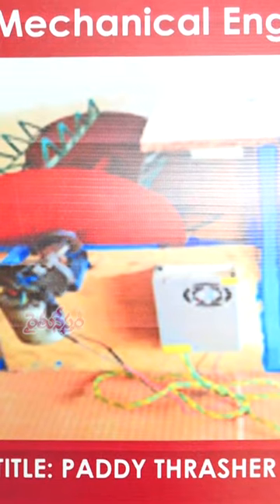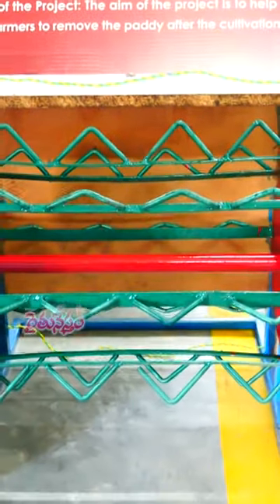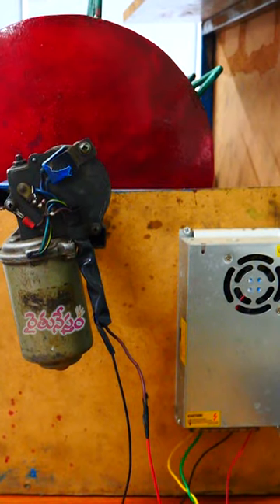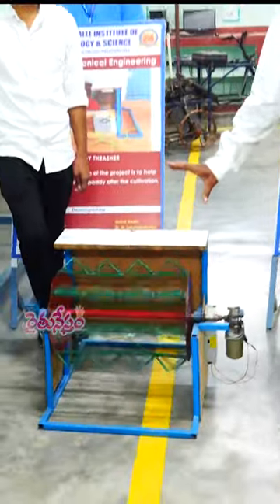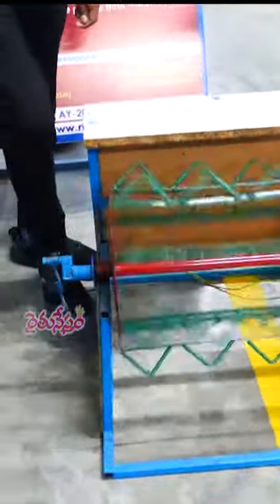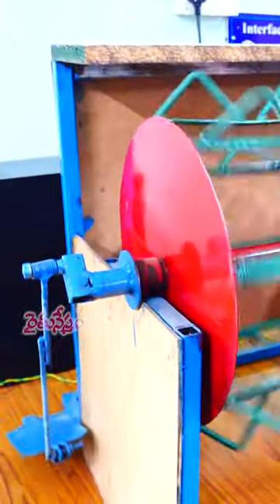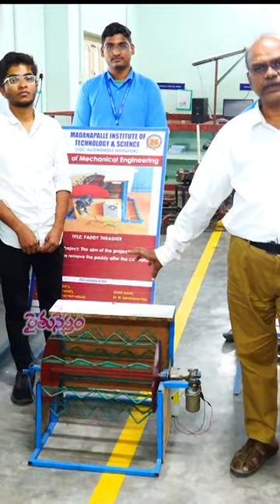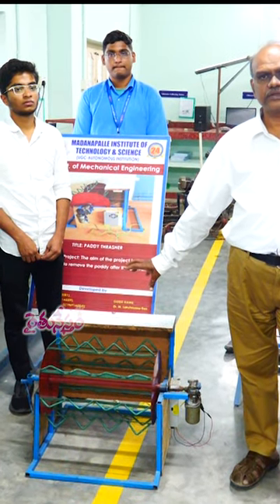చిన్న రైతులకి పంట నూర్పిడి యంత్రం | Crop Threshing Machine